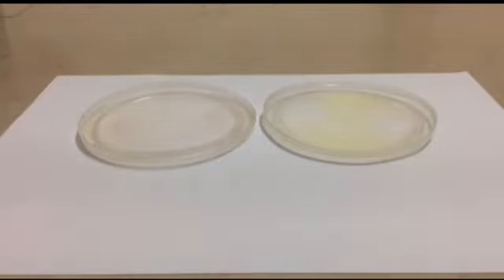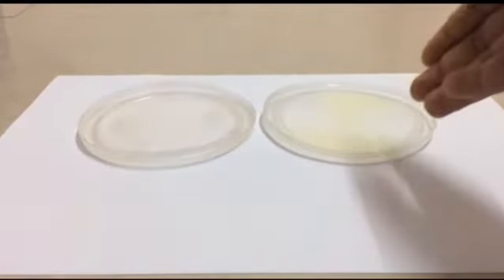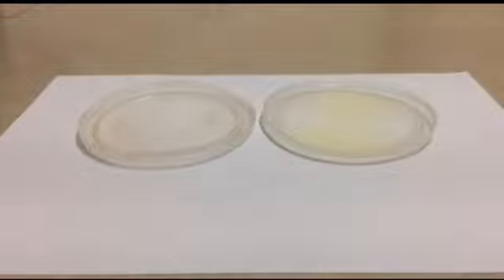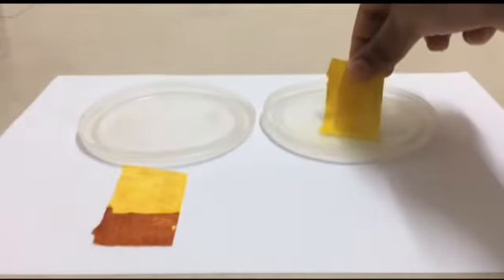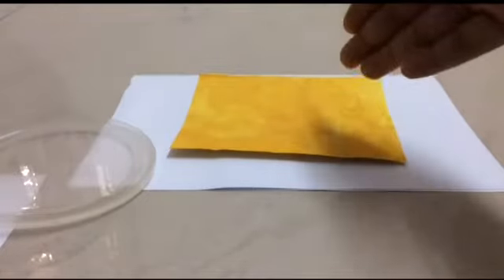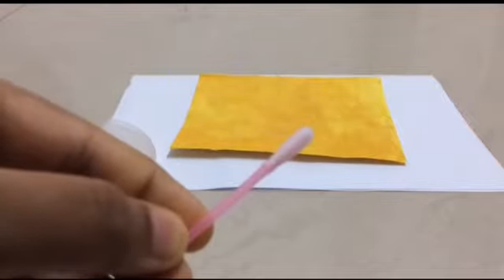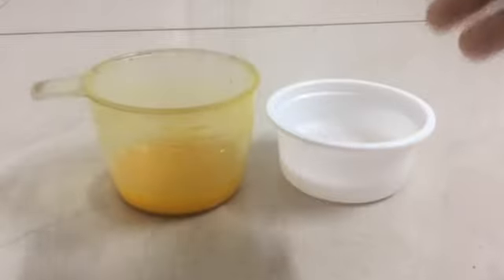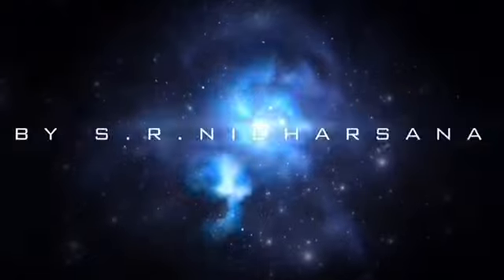😃 DIYP Acids, Bases and Salts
It's fun to make life more colourful by using simple but smart Science.
Here is a demonstration to prepare a card by using the Neutralization reactions of Acids and Bases with the help of Turmeric Indicator.

Presentation by - Nidharsana, 7C